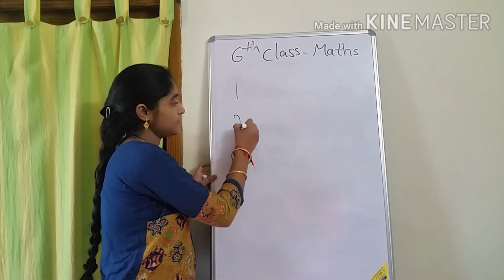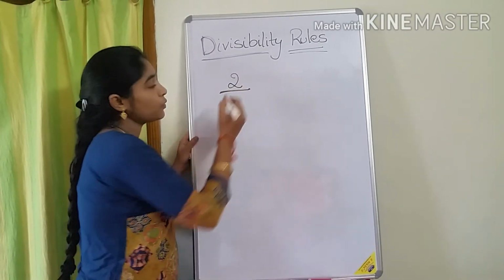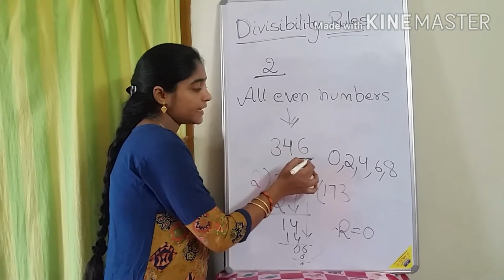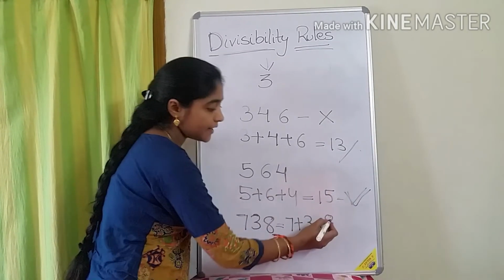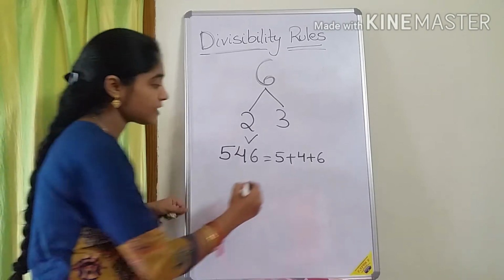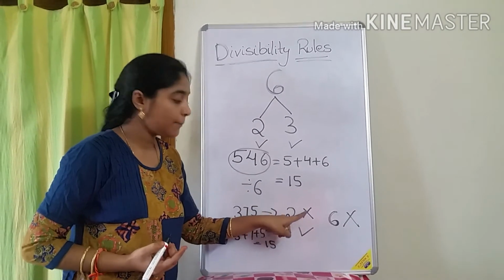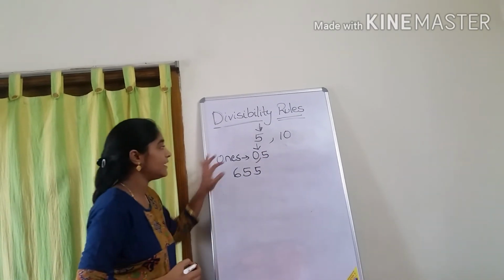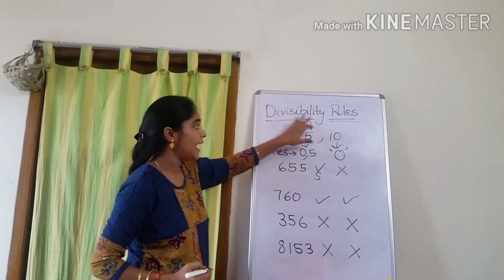6th class maths" DIVISIBILITY RULES " CH-3 Playing with numbers